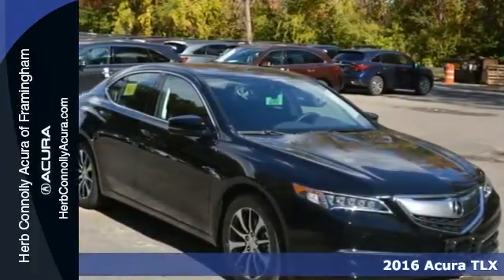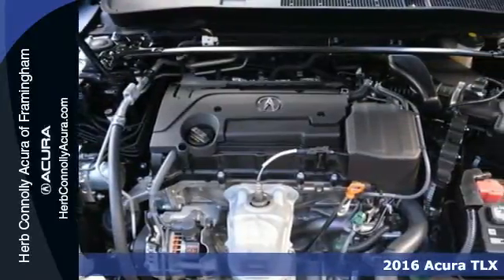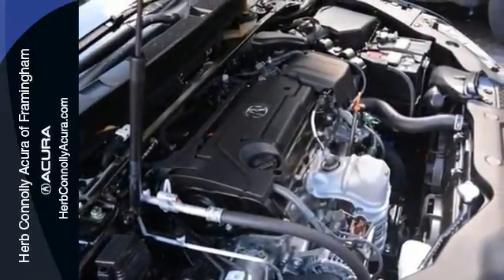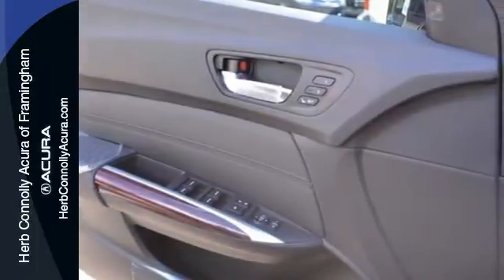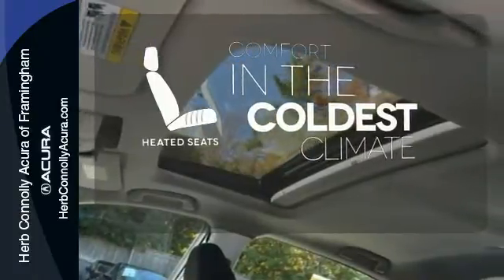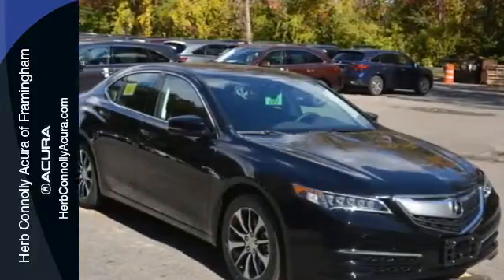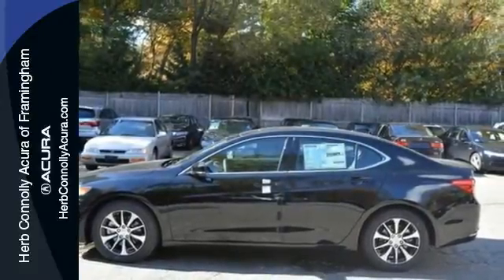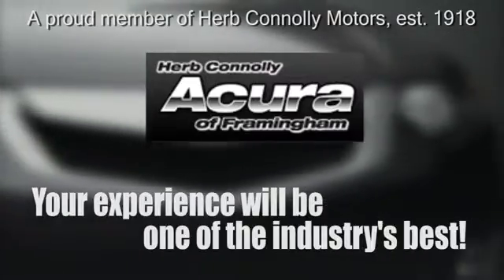New 2016 Acura TLX Framingham Natick Marlborough MA, MA A003741-1 - SOLD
Year: 2016
Make: Acura
Model: TLX
Trim: 3.5L V6
Engine: 3.5L V6 SOHC VTEC 24V
Transmission: 9-Speed Automatic
Color: Black
Stock #: A003741-1
VIN: 19UUB2F32GA003741
You win! Yes! Yes! Yes! Put down the mouse because this 2016 Acura TLX is the car you've been trying to find. Acura has established itself as a name associated with quality. This Acura TLX will get you where you need to go for many years to come.

Address:
500 Worcester Road Route 9 E